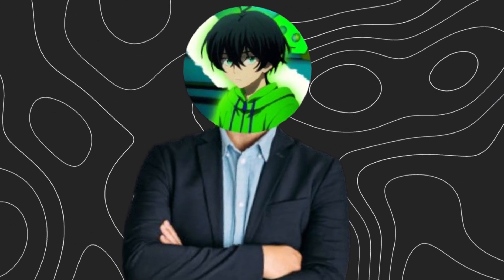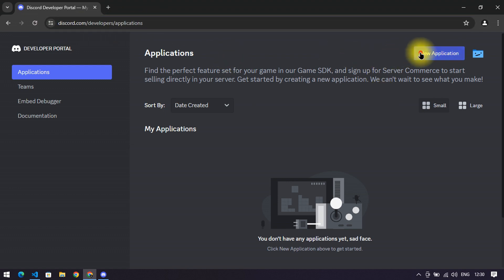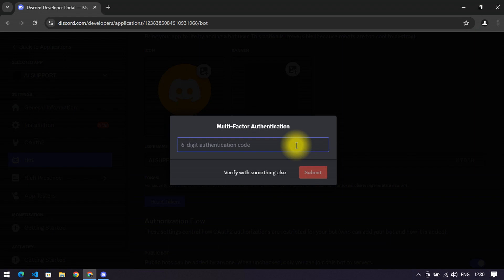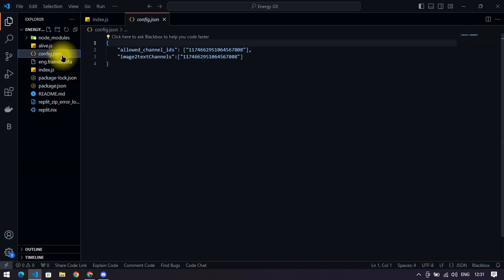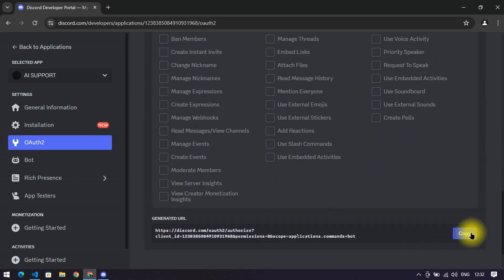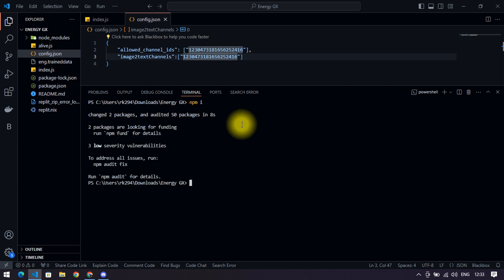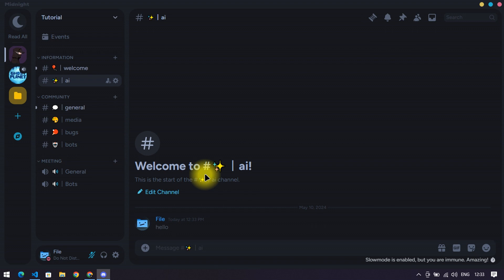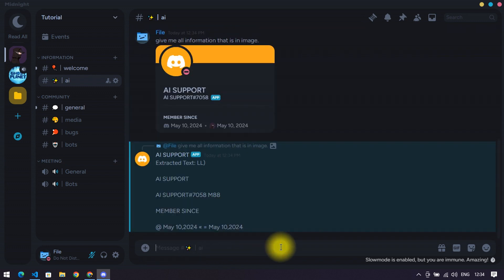Make Your Own Discord AI Support Bot with Image Recognition | Without Coding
Hello everyone!